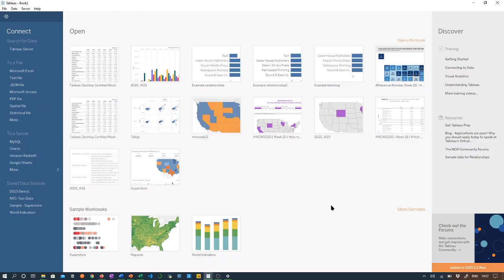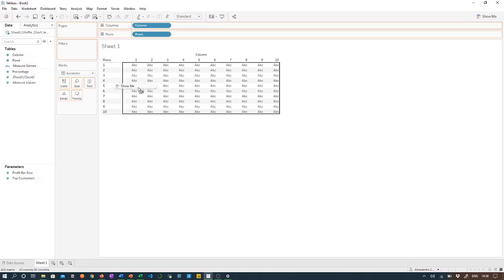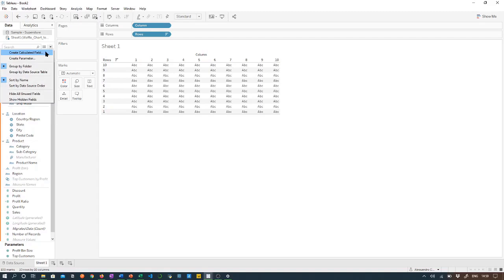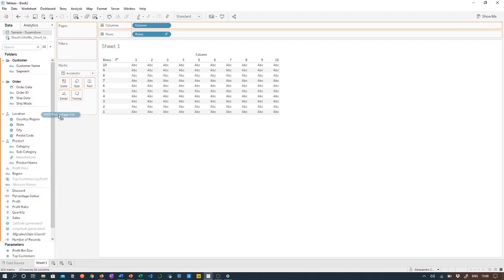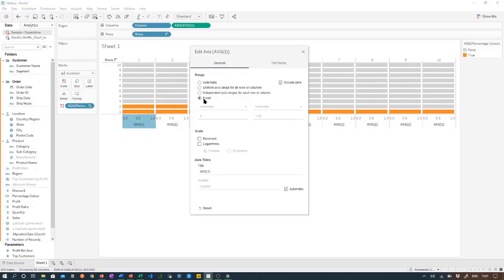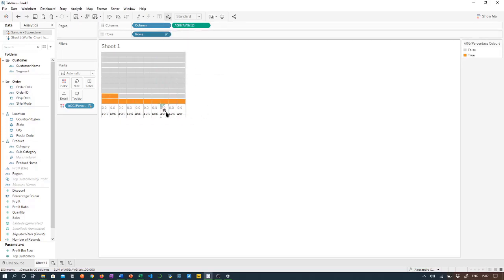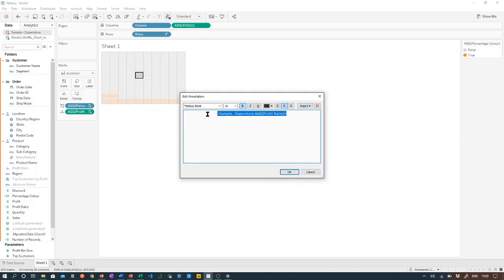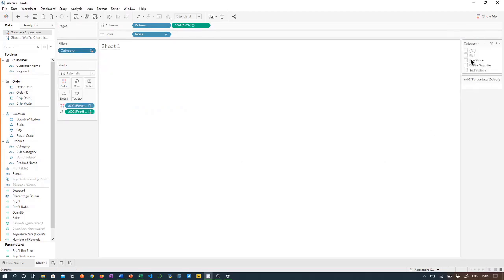How to in Tableau in 5 mins: Build a Waffle Chart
Learn how to build a Learn how to build a Waffle Chart in Tableau in 5 minutes with Alessandro Costanzo